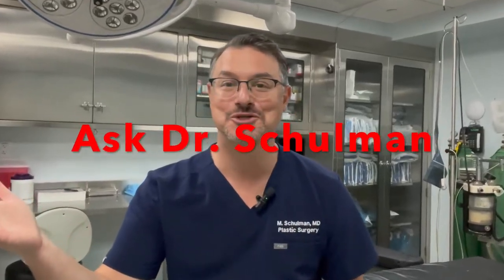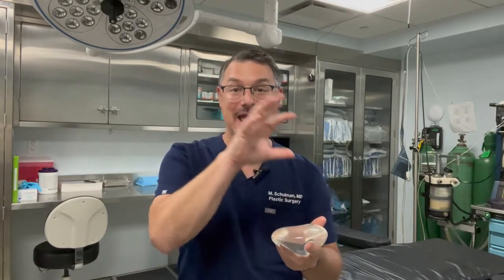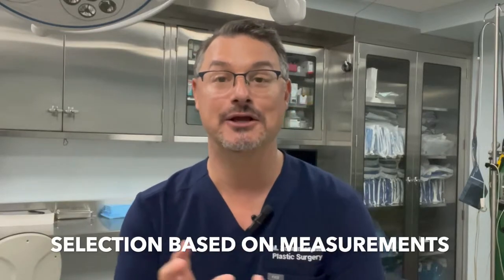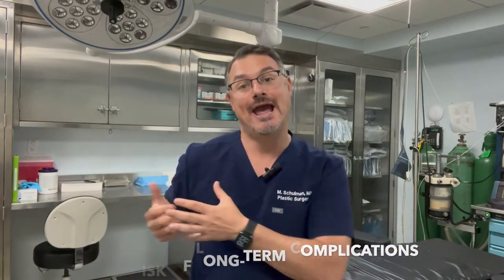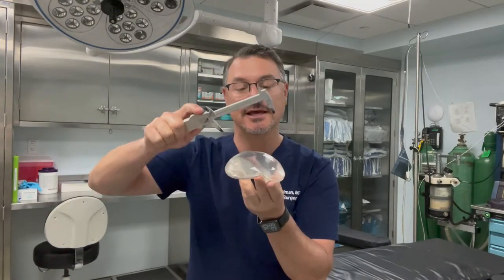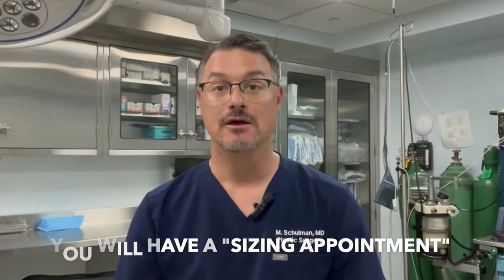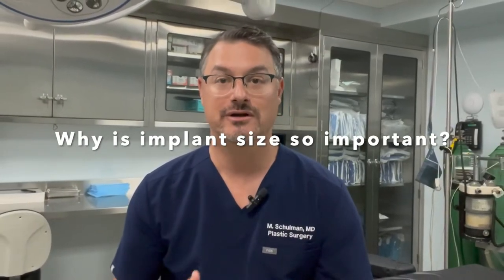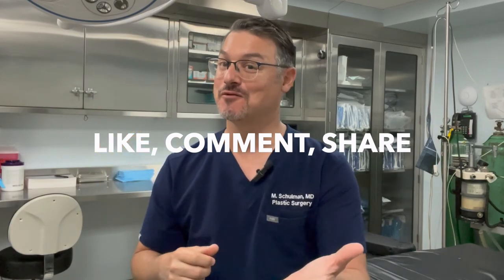Breast Implant Size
How do I pick the right breast implant size?  Selecting your breast implant size can be a difficult task. This video will demonstrate how Dr. Matthew Schulman, a Board Certified Plastic Surgeon in New York City, helps you select the best implant size. It is a combination of what look you want AND the size your body can hold. Dr. Schulman will review all the important aspects of this process.  Choosing an implant that is too large will stretch out the skin and increase your breast droop, making revision surgery likely.  So, selecting the most appropriately-sized saline or silicone implant is key to your safety and results. Dr. Schulman is a body contouring expert and patients come to him from all over the world for breast surgery.

To learn more about all the cosmetic surgery procedures available in our New York City office, such as tummy tucks, breast augmentation, liposuction, and Brazilian Butt Lifts, visit our

See all our Products for Daily Skin Care and Surgical Recovery

In-person and virtual consults are available.